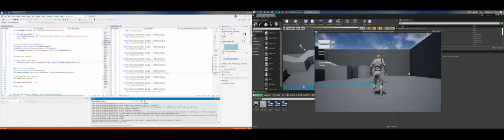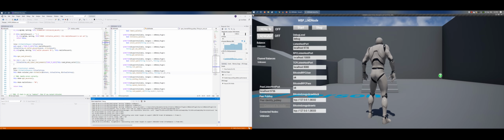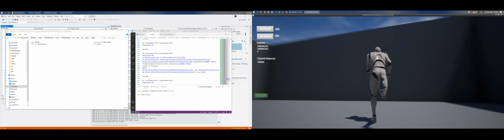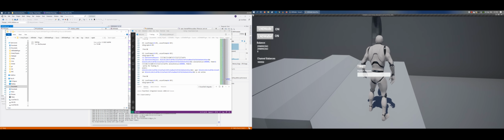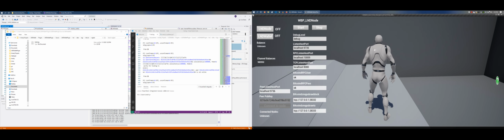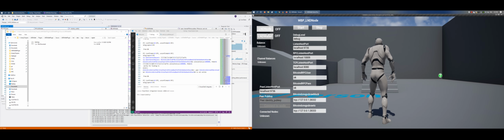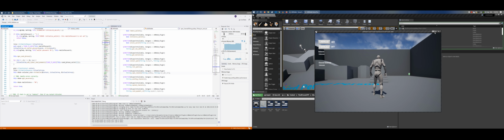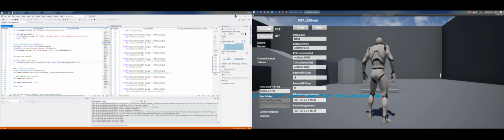Unreal Engine4 Lightning network(ctypocurrency) integration.